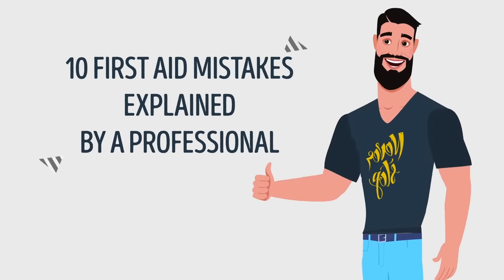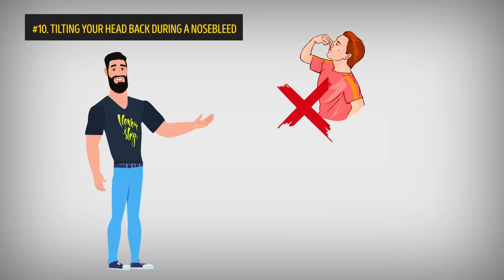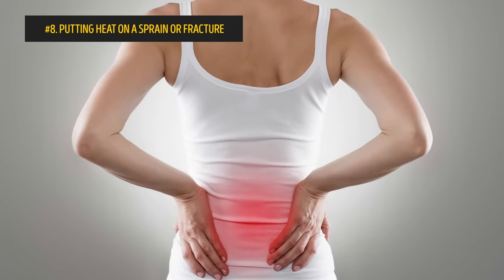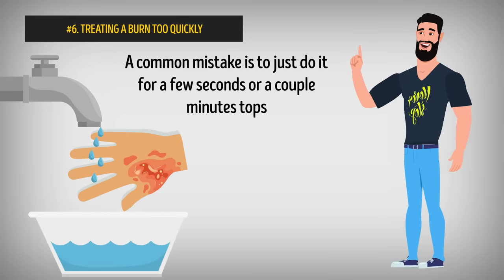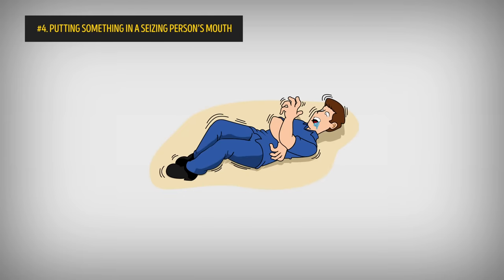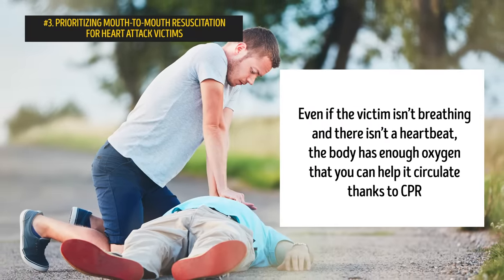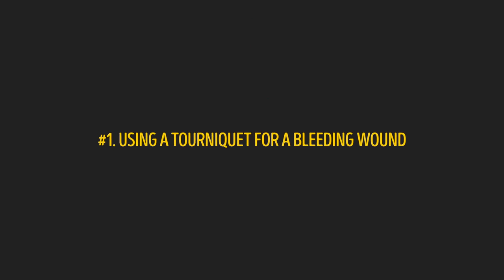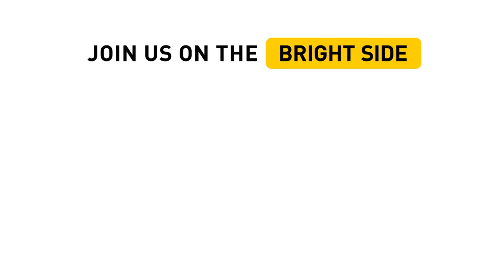10 First Aid Mistakes Explained by a Professional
Do you know how to administer first aid? Almost all of us remember some basic things about the rules of providing first aid. But is our knowledge correct, or is what we know too fragmented to be useful? Knowing basic first aid methods is very important, but it’s crucial to perform them correctly so as not to compromise the life you’re trying to save.

TIMESTAMPS:
Tilting your head back during a nosebleed 0:40
Forcing a fainted person to sit up 1:29
Putting heat on a sprain or fracture 1:59
Trying to remove debri from your body 2:31
Treating a burn too quickly 3:05
Going straight into the Heimlich maneuver for choking victims 3:37
Putting something in a seizing person’s mouth 4:10
Prioritizing mouth-to-mouth resuscitation for heart attack victims 4:52
Not knowing what you’re doing 5:43
Using a tourniquet for a bleeding wound 6:17

SUMMARY:
- Tilting your head back can make the blood travel from your nose to your throat, which means you could find yourself choking on or swallowing blood.
- When someone faints, our immediate course of action is to try to sit them up, especially when shaking them doesn’t seem to be helping. Instead of all that, always start by checking their breathing and pulse.
- Ice should be used for acute situations, like suddenly spraining your ankle. Heat is for chronic conditions, like back pain.
- If the tool you use isn’t sterile or if you underestimate how deep the wound is, you risk getting an infection and doing further damage.
- If the water is to actually help the skin, you need to hold the burn under it for at least 20 minutes.
- The Red Cross has updated their guidelines on how to give first aid to choking victims, so instead of going straight for the Heimlich maneuver, here’s what you’re supposed to do instead. Stand behind the victim, lean them forward, and give their back 5 quick blows with the heel of your hand.
- In a panic-induced state at seeing someone having a seizure, a lot of people immediately try to block the person’s mouth for fear of the victim biting their own tongue. This is actually dangerous for the victim and for the person trying to help.
- A common mistake is to think that mouth-to-mouth resuscitation is more important than chest compressions.
- The first line of action in all serious first aid situations is to call for help, and let a professional guide you through what you need to do.
- If someone has a deep wound in their arm or leg, applying a tourniquet can stop the blood flow to the entire limb, which can actually starve the tissues of oxygen and possibly lead to amputation. Using a tourniquet should never be the first choice.